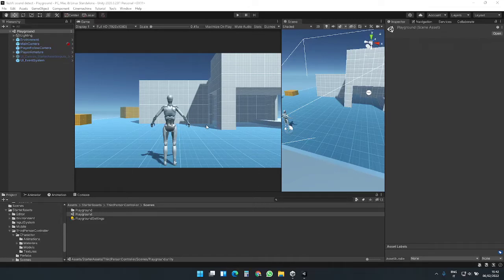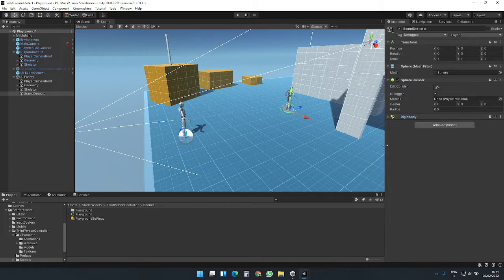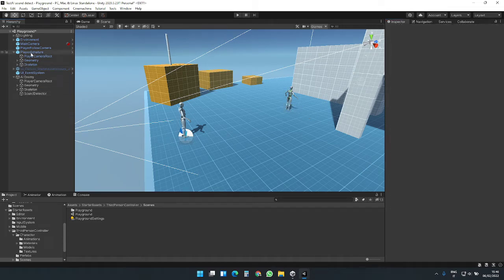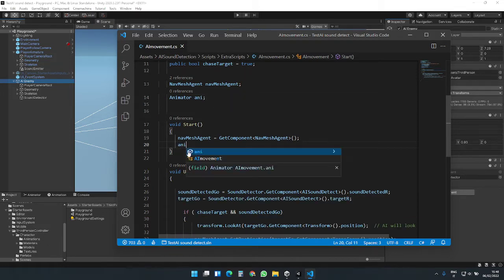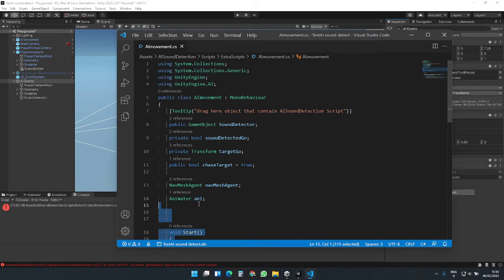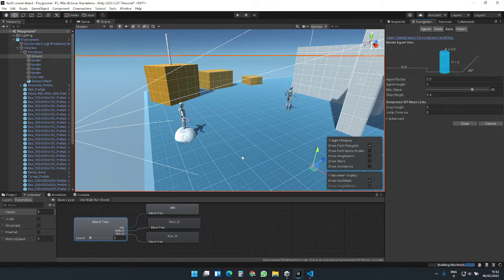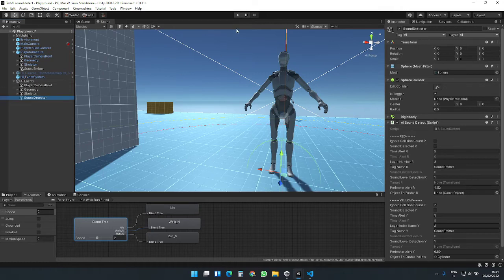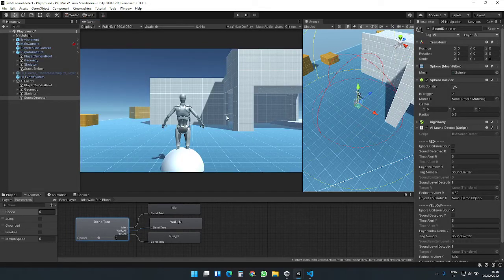AI Sound Detection test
AI Sound Detection for Unity game engine. In this video i set up a free scene from Unity with a tool made by me, which give to non controllable characters a real hearing sense. Sound expansion converted in graphical wave collide with the AI and go in alert mode.